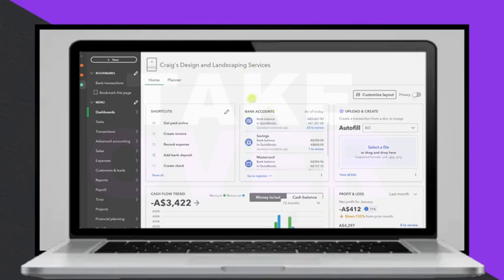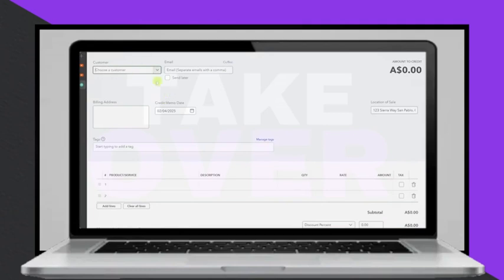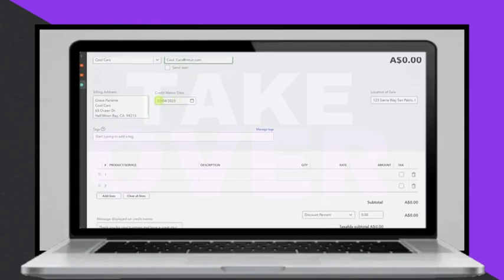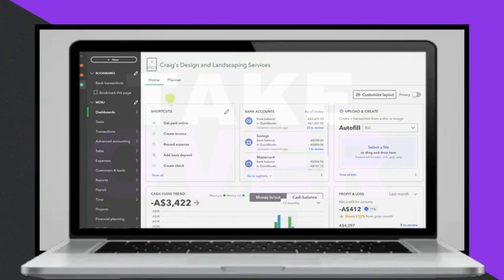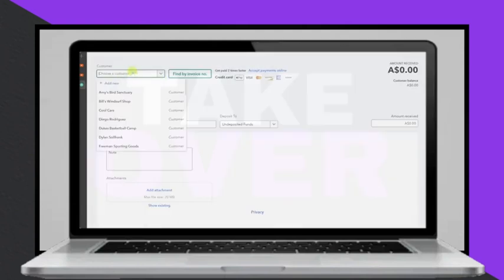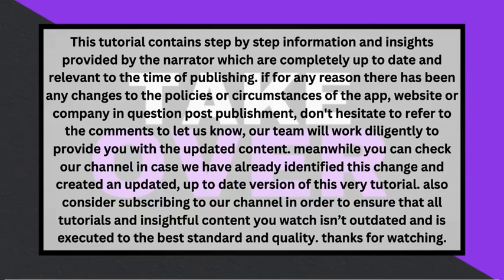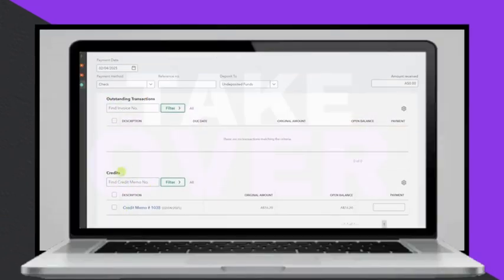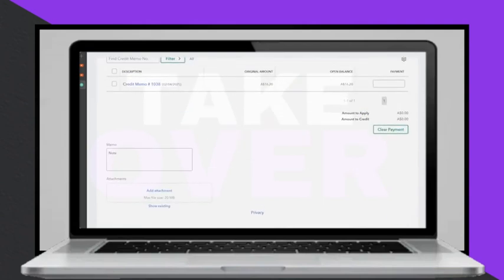How To Issue Credit Memo In Quickbooks Online